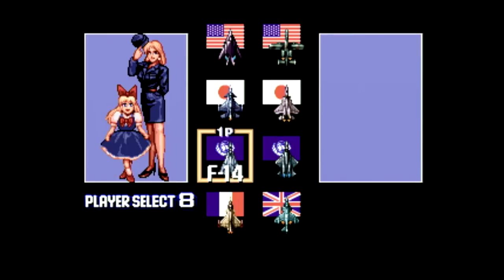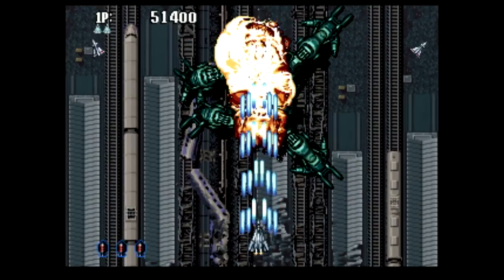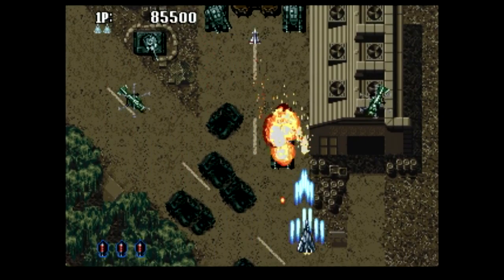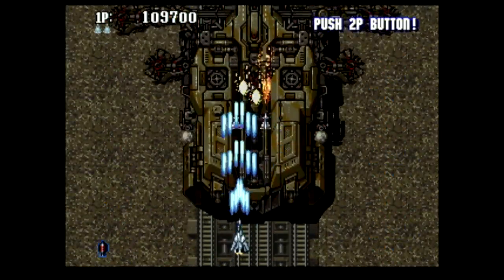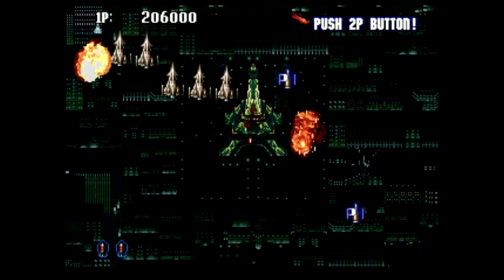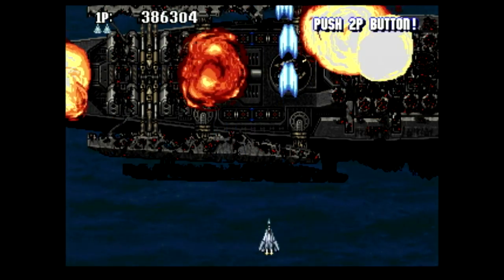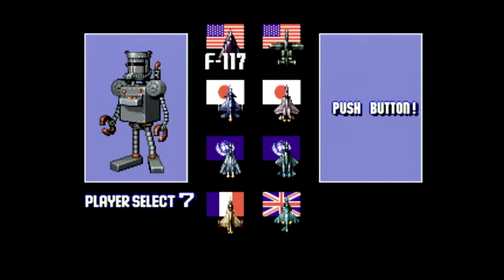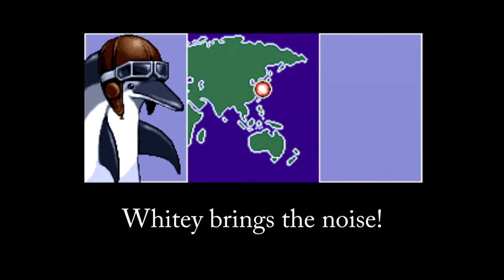Classic Game Room - SONIC WINGS 2 review for Neo-Geo CD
Sonic Wings 2 review. Classic Game Room reviews SONIC WINGS 2 for Neo-Geo CD, also known as AERO FIGHTERS 2 for Neo-Geo MVS. Sonic Wings 2 from SNK and Video System was released in 1994 and plays like a traditional vertical scrolling 2D SHMUP (Shoot 'em up) where you blow up everything that moves with airplanes!